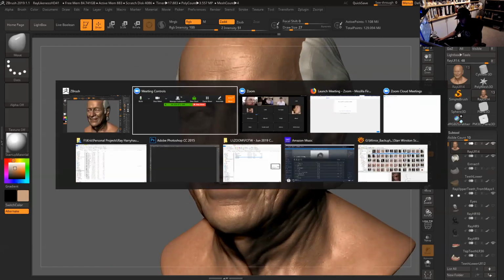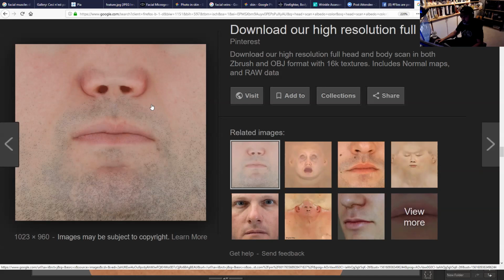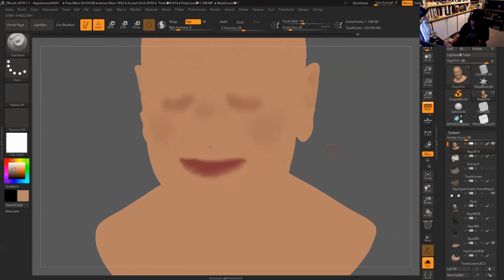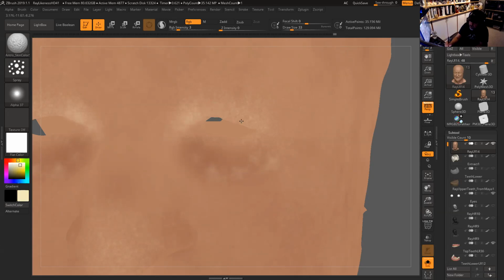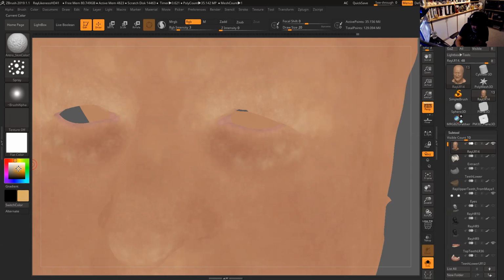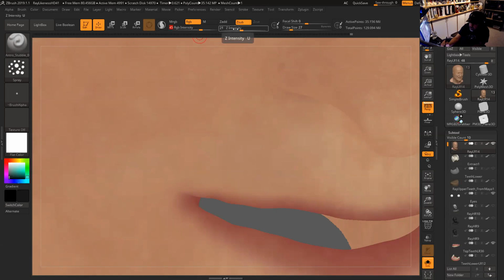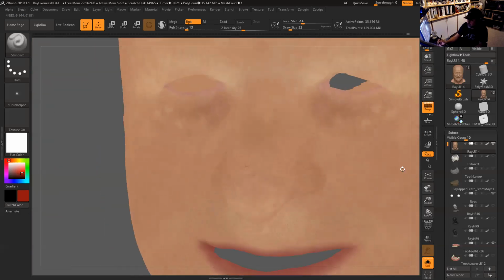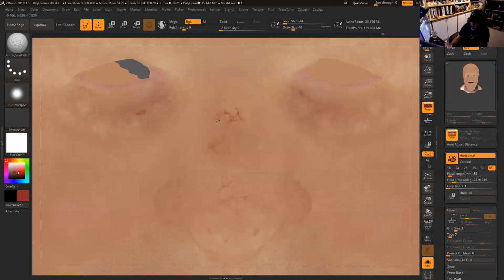Fly On The Wall - June 2019 - 10/16